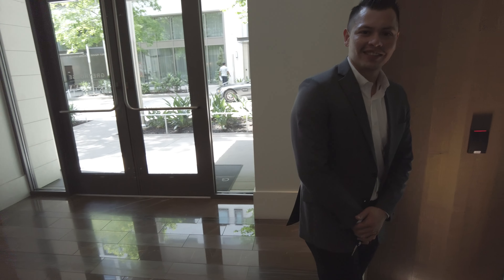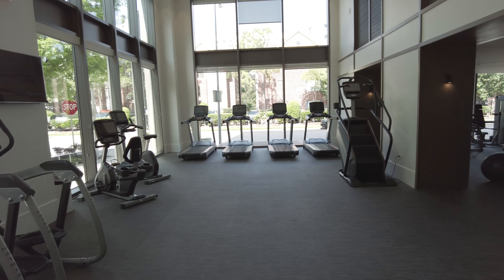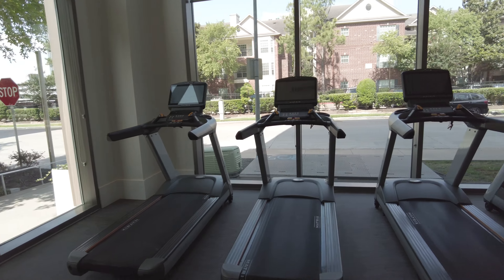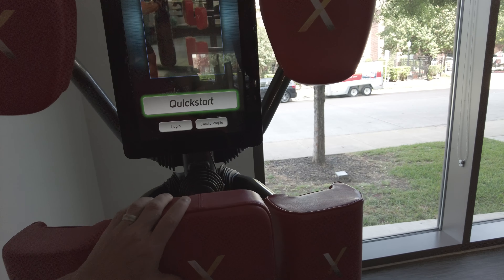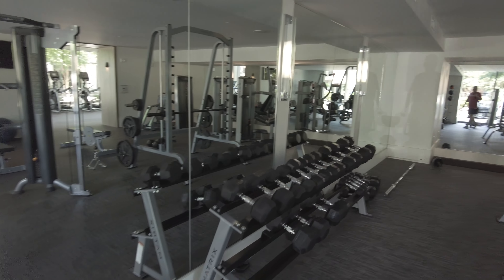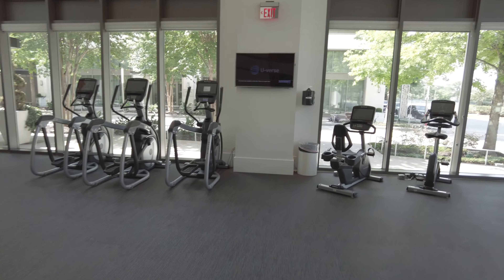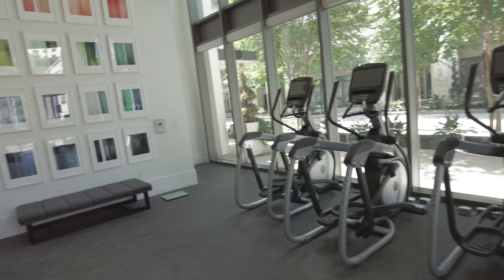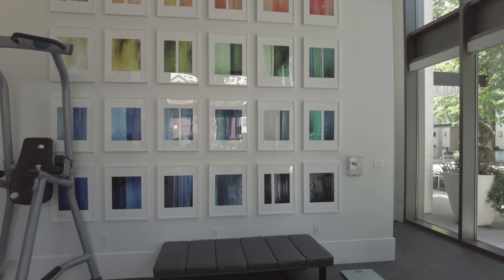Grey House | Houston | Fabulous Fitness Center!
Grey House Apartments  | Houston TX | Fabulous Fitness Center! | Houston | The fitness center is on the first floor and is very well done.  There's also a private studio nearby for one on one or class training.  Love this room!